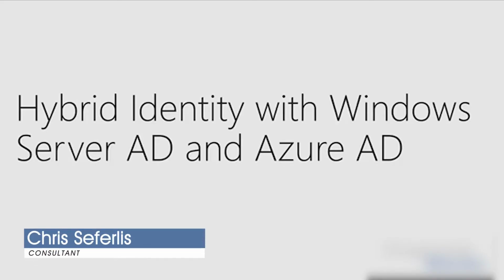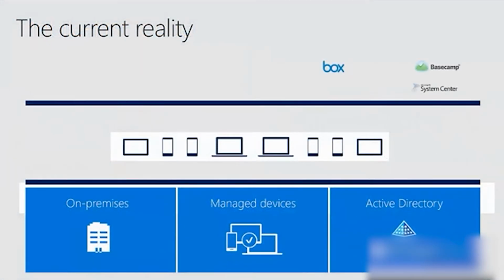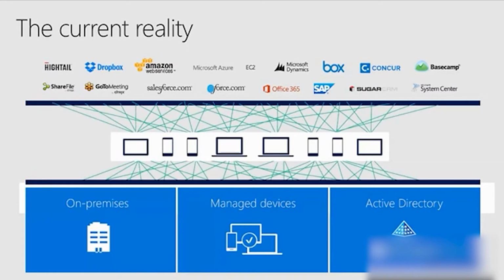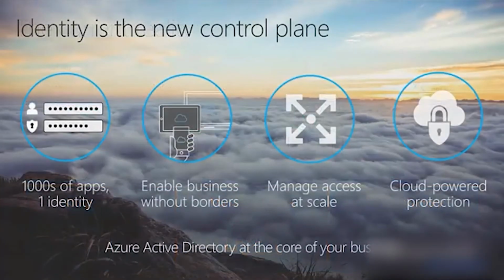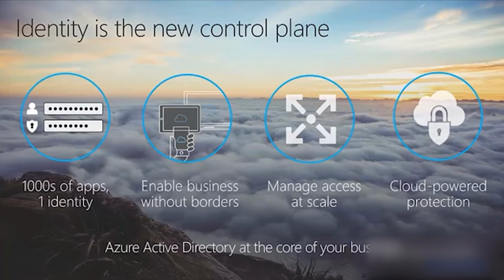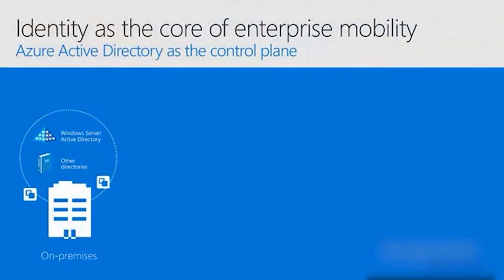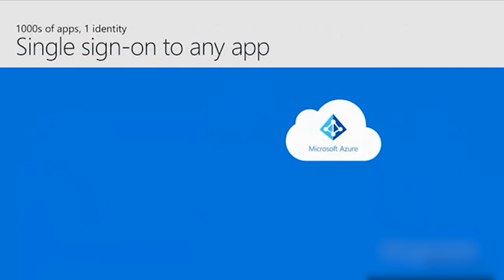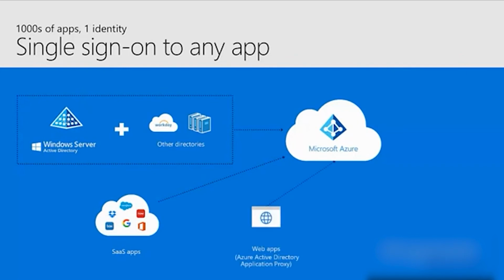Hybrid Identity Management with Azure Active Directory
With Azure Active Directory, you can manage 1000s of apps with one identity, enable business without borders, as well as manage access to scale. Learn more.